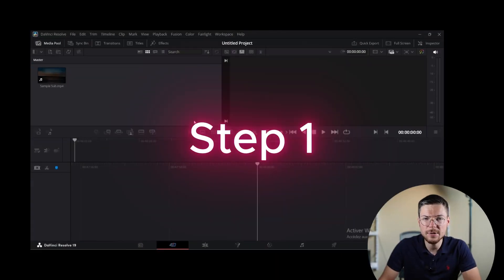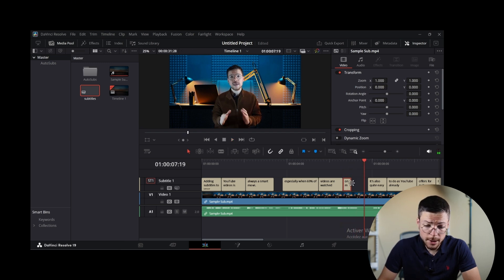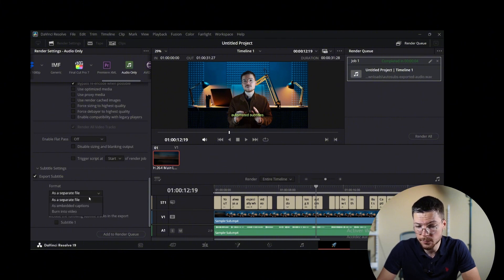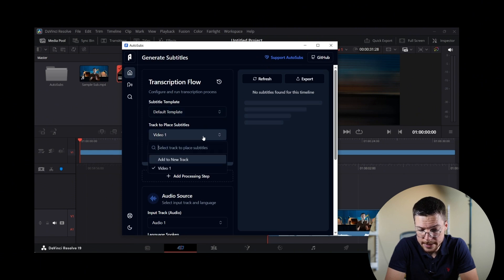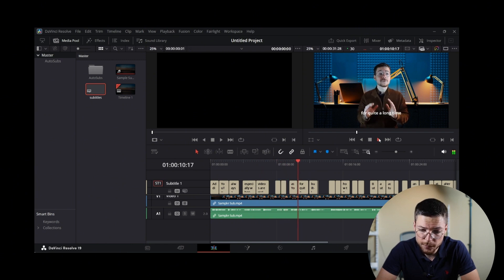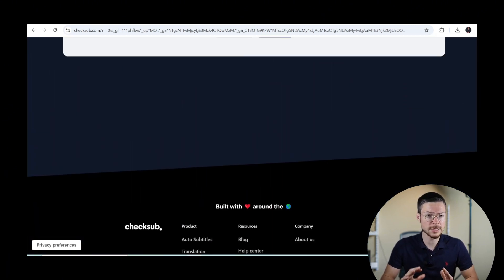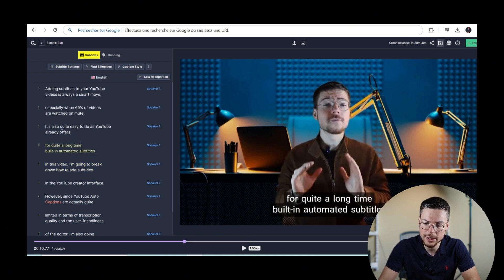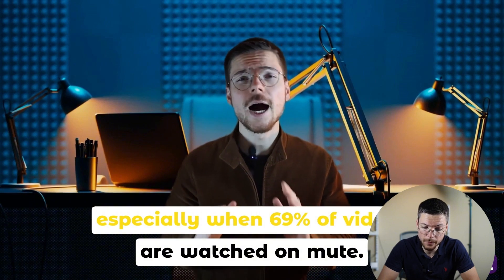How to Add Subtitles on DaVinci Free & Paid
You want to know how to create captions & subtitles on DaVinci Resolve without headaches ? Here's your easy guide.

00:00 Intro
00:40 DaVinci Paid Sub
03:32 Free Sub Plugin
06:36 AI Sub Tool
09:22 Outro